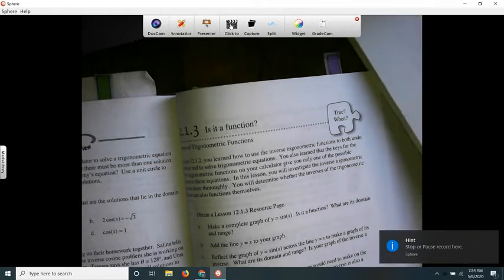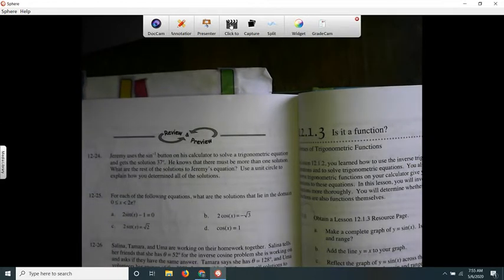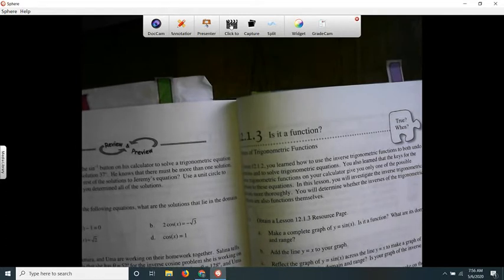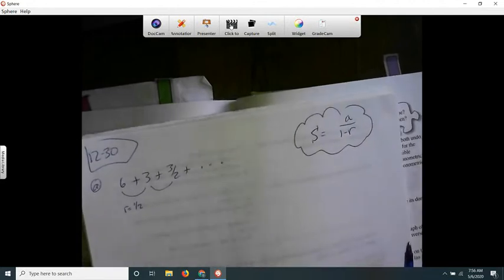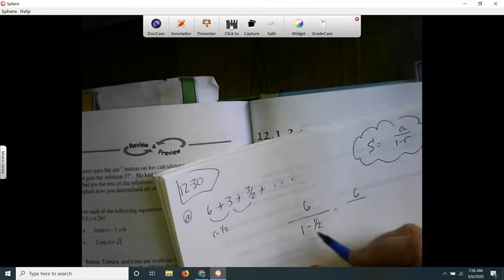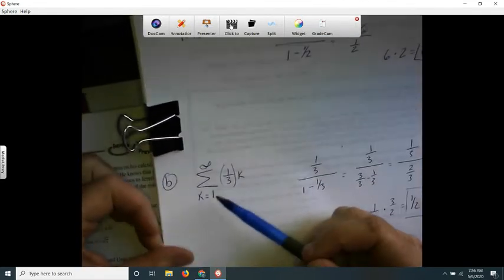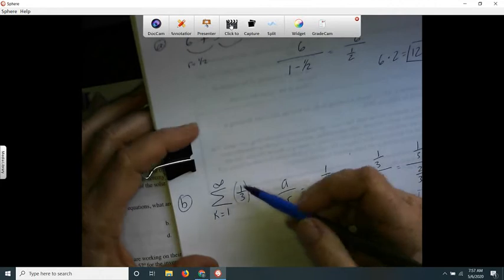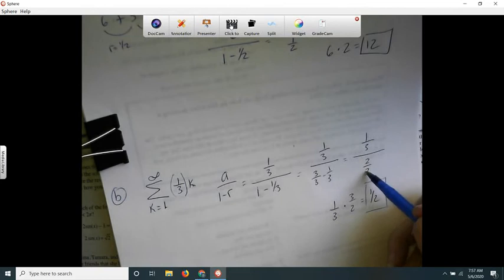Int 3 12-30